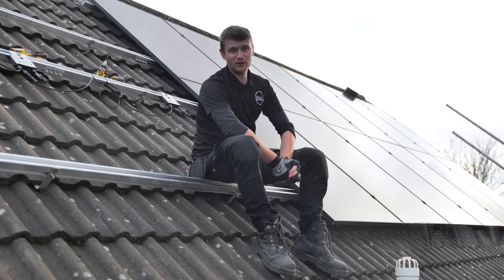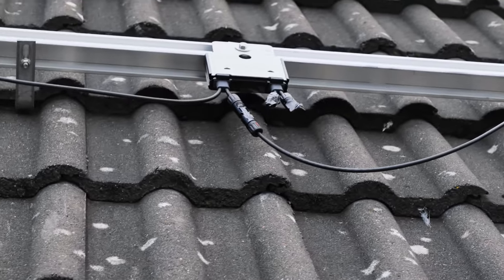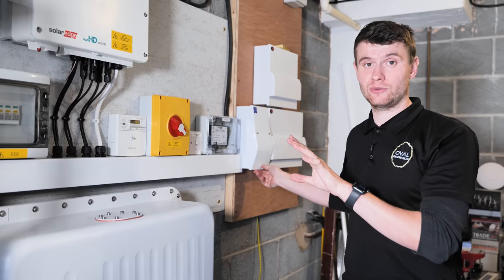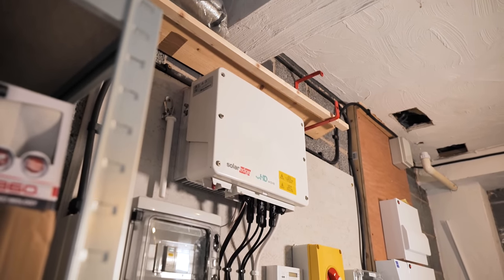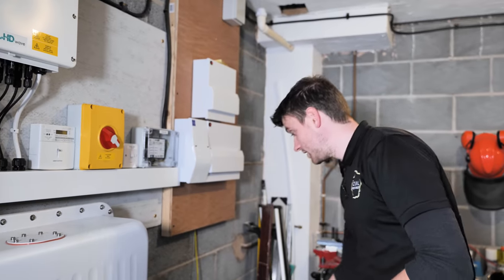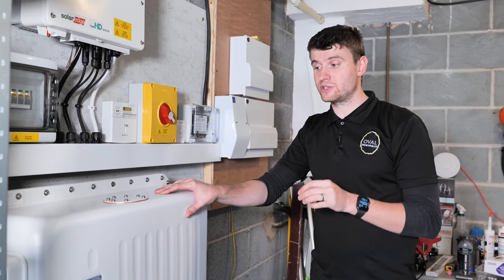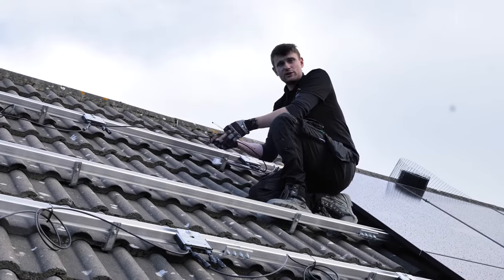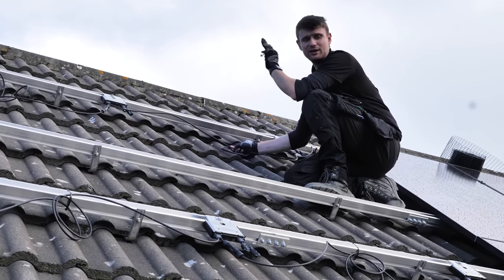Mid install of this SolarEdge PV and battery System!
Join us in our latest video mid installation of this large domestic solar and battery system install. We also reveal for the first time the spec, cost and time it took us to install!

If you have any questions please leave them in the comments and we will get back to them as soon as we can.